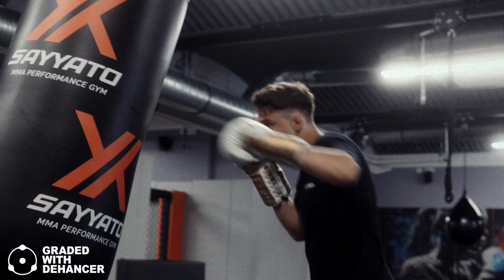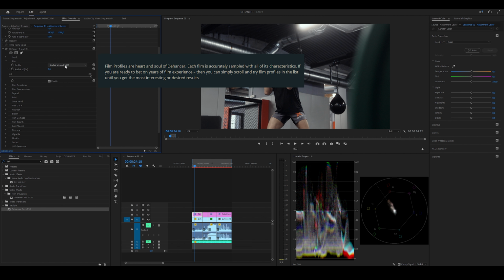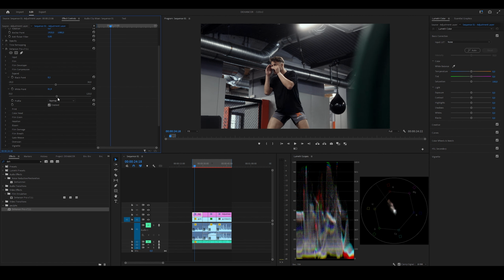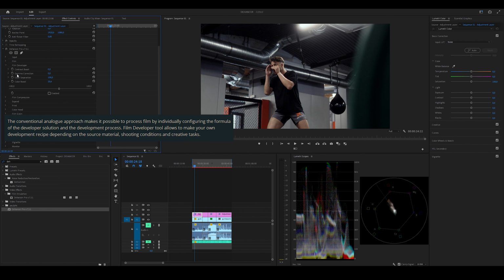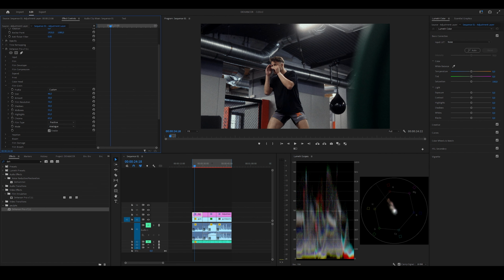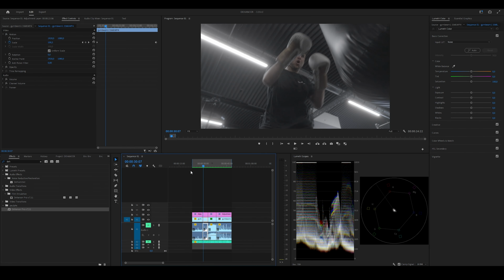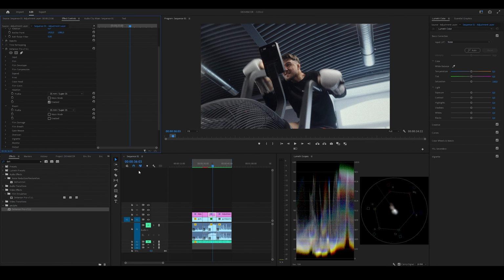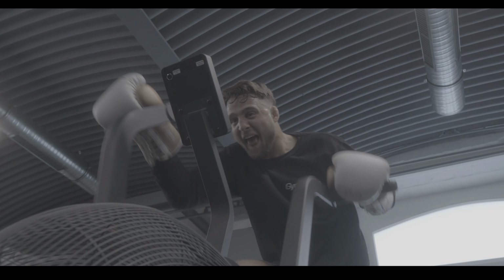Dehancer Pro | It's not just a look, it's a vibe. | FX30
Dehancer hit me up last week
and asked if I’d be down to test their film emulation plugin
and share my honest thoughts.

So in this video, I’ll give you my first impression,
we’ll grade a few shots together,
and I’ll show you some of the tools that help create that film-like look.

If you’re into that softer, organic vibe —
this might be something for you.

🧠 Also, check out Dehancer on YouTube to stay up to date with new features, tutorials, and tips:

🎥 Credits:
🎬 Video/Editing: @paulphx
📹 Camera: @paulphx
📷 Shot on: Sony FX30